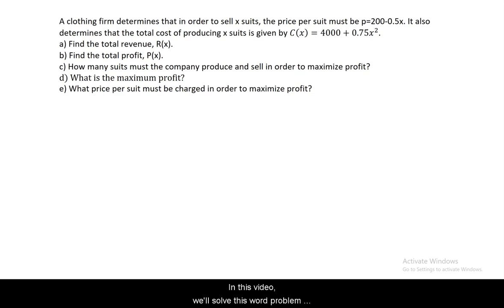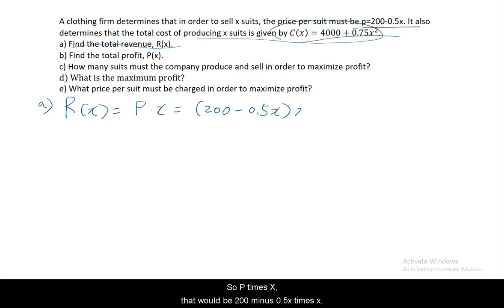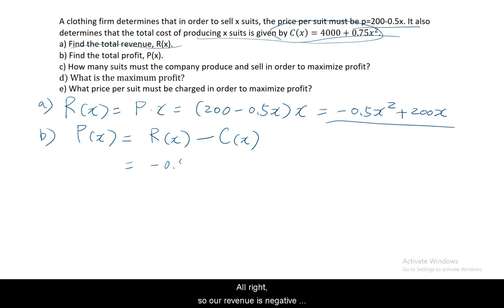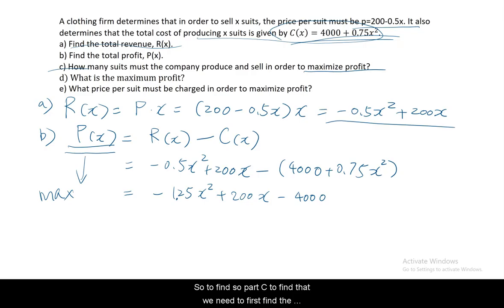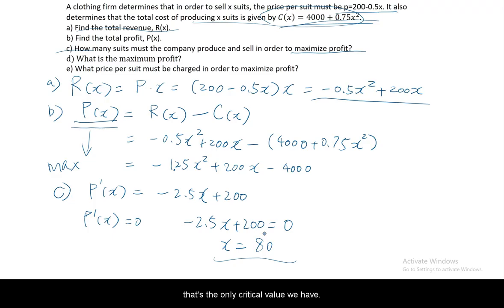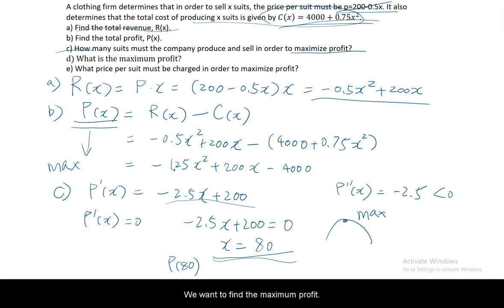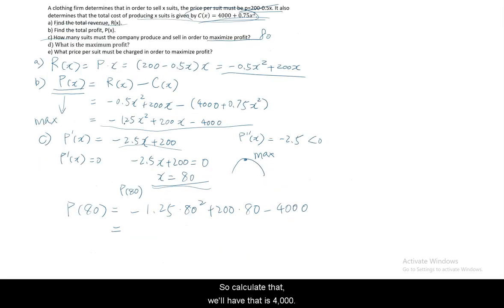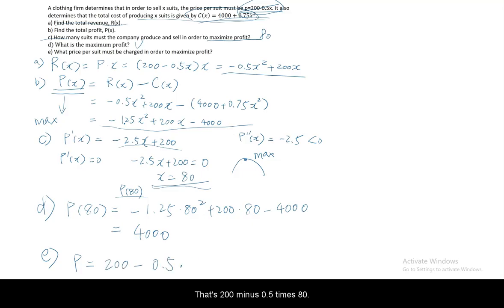Calculus: Maximum Profit Problem